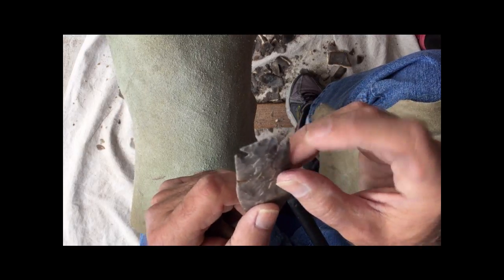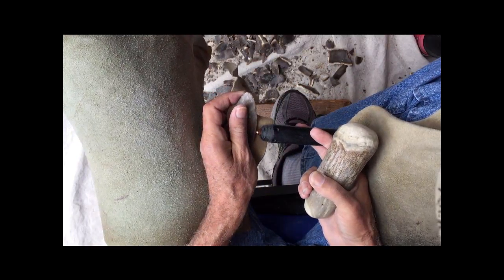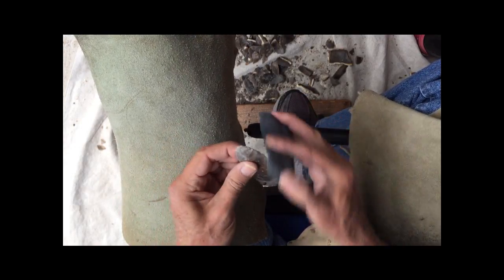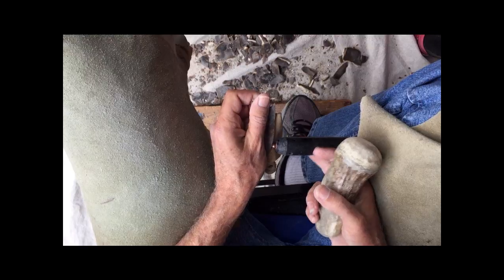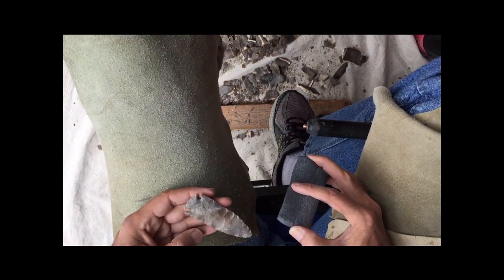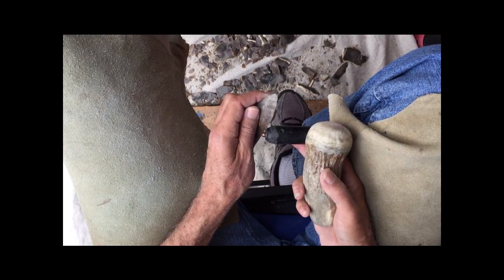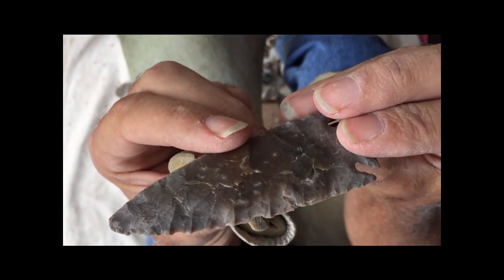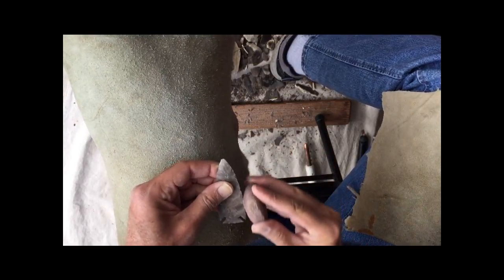finished point from raw pedernales nodule 6th of 7 vids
please see description from 1st video of this series